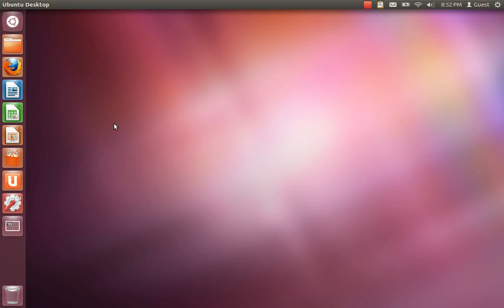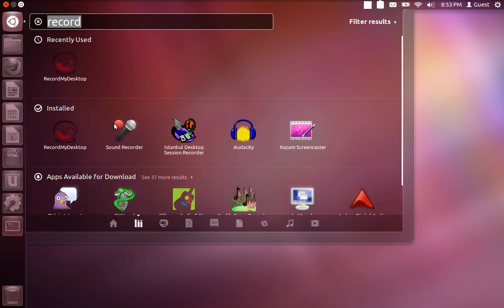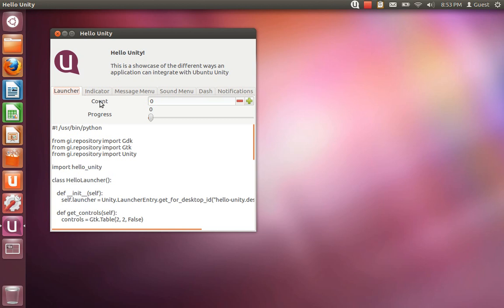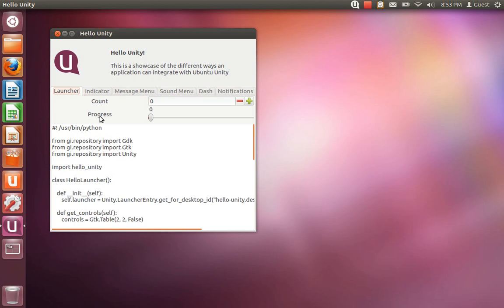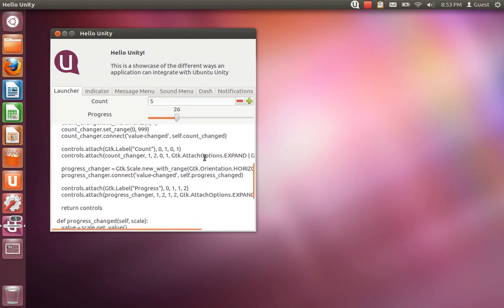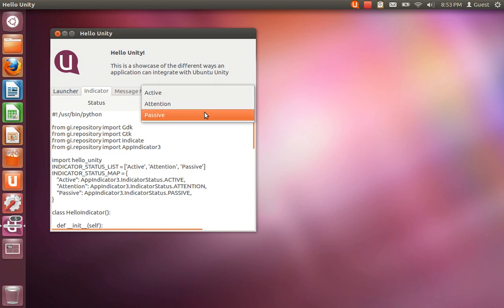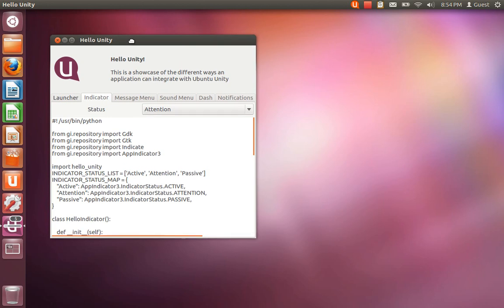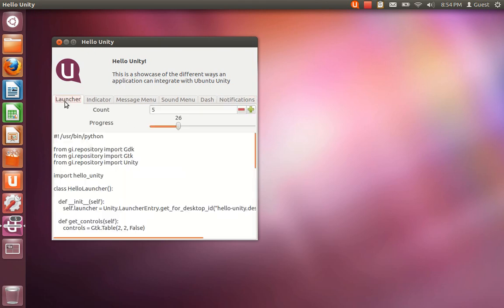Hello Unity, episode 1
First screencast of the Hello Unity showcase application.